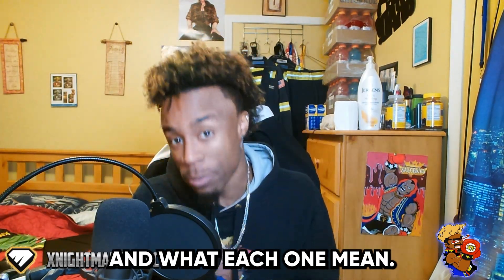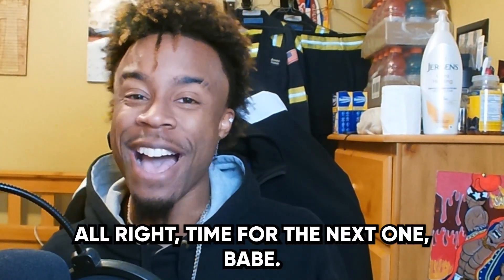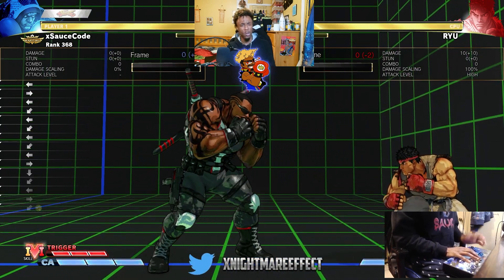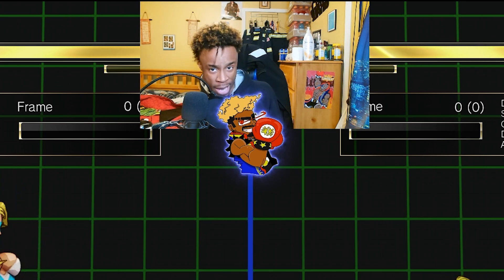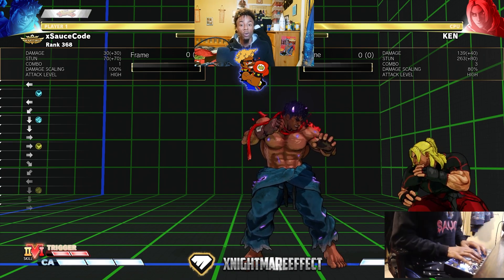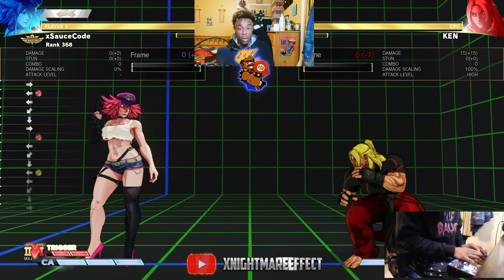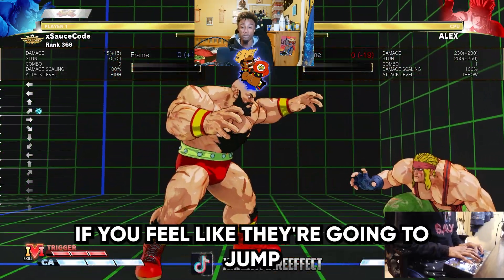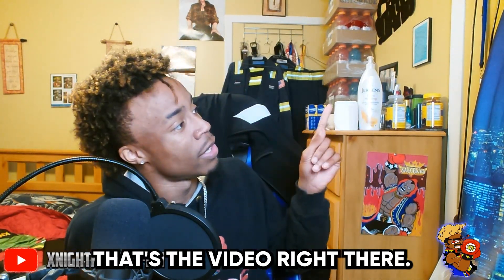Fighting Game Character Archetypes Explained...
If you new to fighting games, you may have issues knowing which character is FOR YOU. Well, this video will explain the archetypes that come with a fighting game

GOAL: ROAD TO 100K ON YOUTUBE
Achieve Silver Play Button has started

0:00 Intro
0:30 Shoto Archetype
2:02 Charge Archetype
4:09 Mix-Up Archetype
6:19 Rush down Archetype
9:08 Zoning Archetype
10:35 MOST IMPORTANT Archetype
10:51 Grappler Archetype
12:26 Joke Archetype
13:38 Outro

KONTROL FREEK! Controller Accessories and MORE

Stream Schedule
Quick Change!
Instead of Mon-Sun
It will be Monday-Friday
8:30am or 8:30pm start time (9 the latest)
Central Time
Depending if I work days or nights